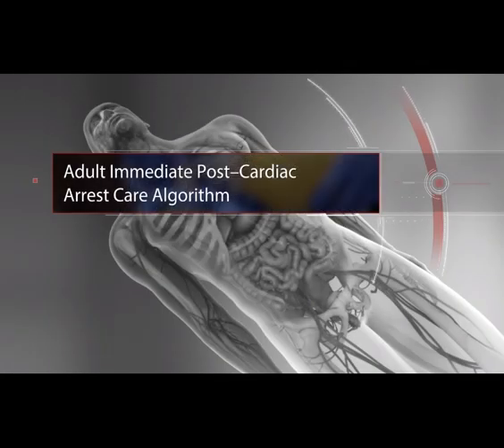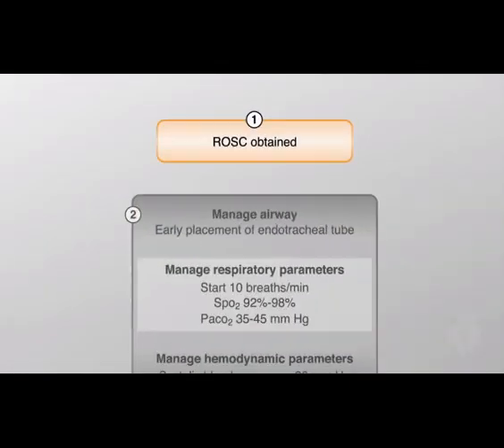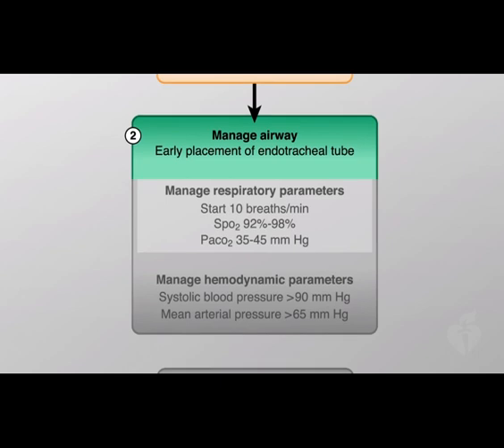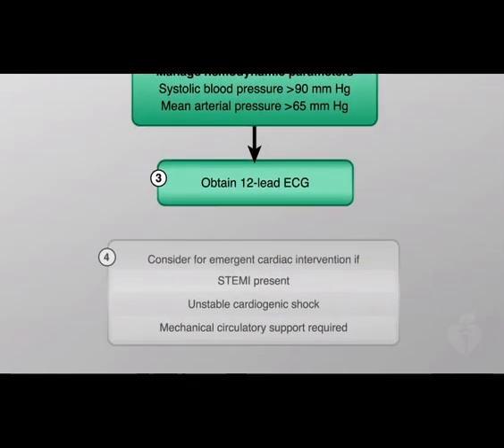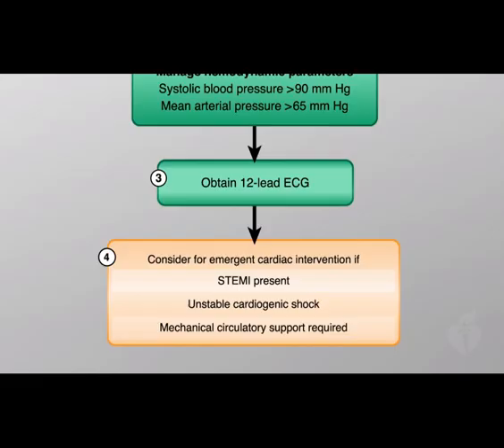ЛЕЧЕНИЕ ПОСЛЕ ОСТАНОВКИ